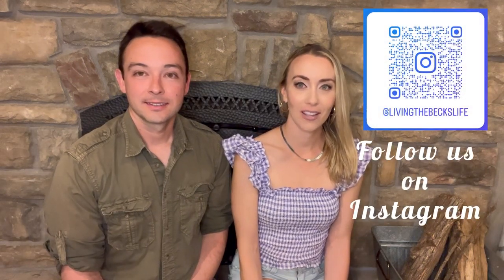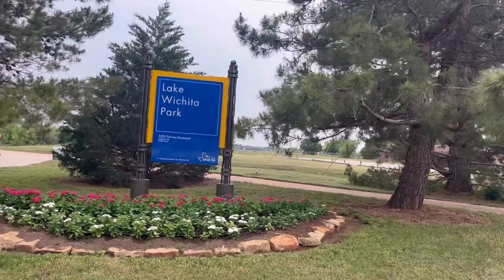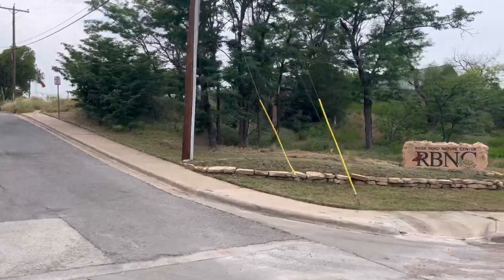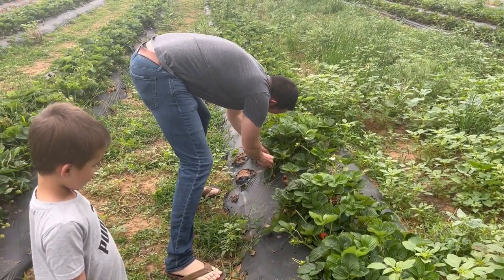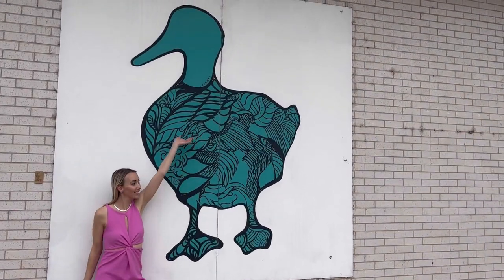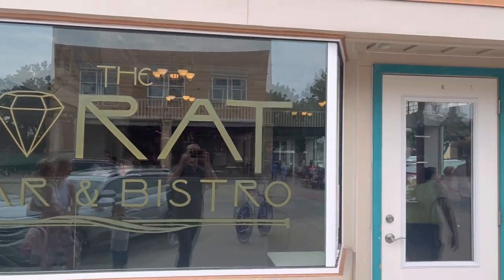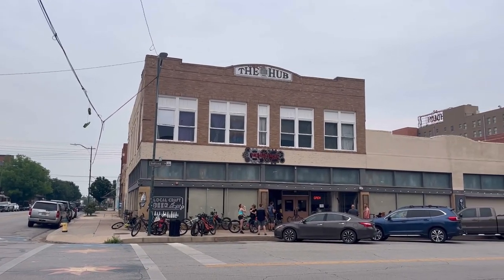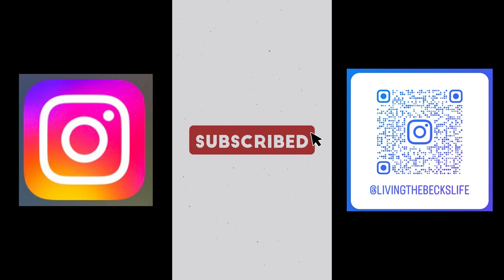How to Spend a Day in Wichita Falls | Wichita Falls Tour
In this video, we’ll take you on a tour of Wichita Falls. Whether you're a local already living in Wichita Falls,  getting orders to PCS to Sheppard AFB, or a traveler looking for a unique stop in Texas, we will show you how to make the most of a day in Wichita Falls.
Join us exploring Wichita Falls- some of our favorite spots, the must-visit attractions, restaurants, and discover the vibrant culture that makes Wichita Falls a true gem in Texas. From picturesque parks to relaxed coffee shops, there's something for everyone.
As we venture through the city, we'll reveal the best dining spots, coffee shops, breweries, local hang outs, parks, and markets.

Featured in the video:
-Lucy Park
-The Wichita Falls Waterfall
-Lake Wichita Park
-The Circle Trail
-Pioneer of Texas Restaurant